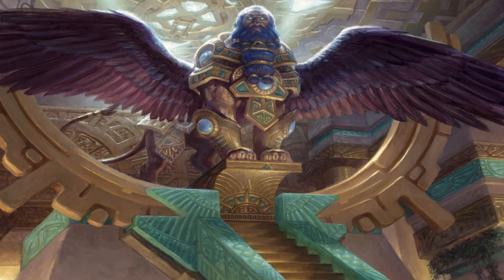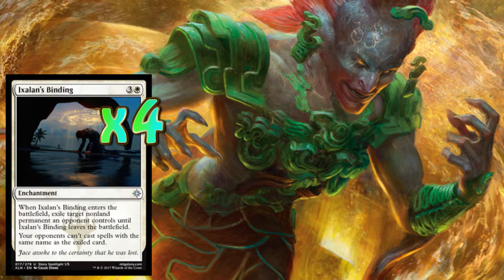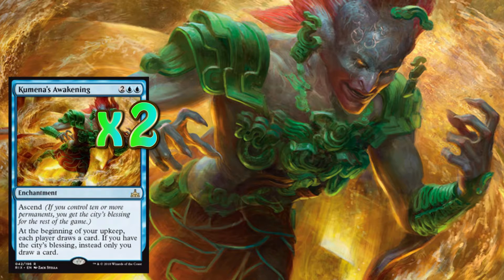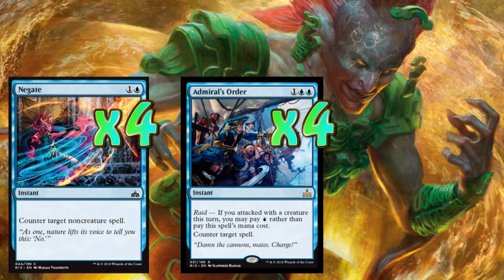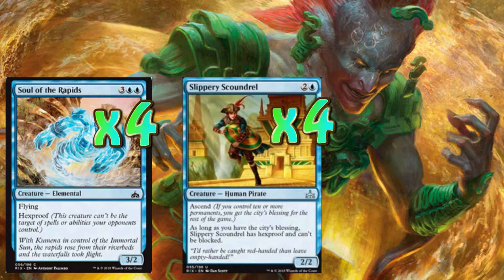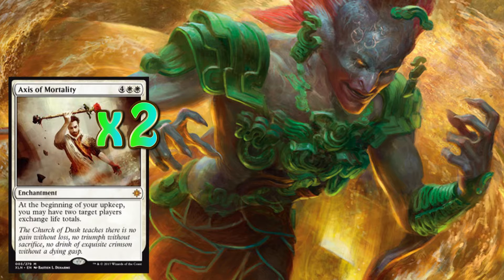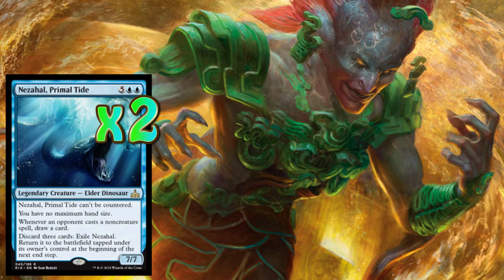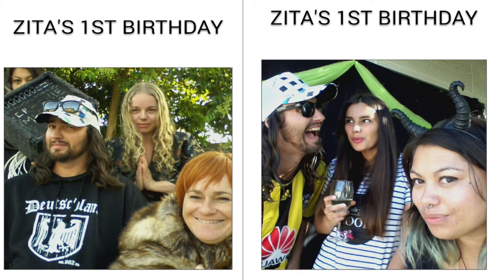Blue & White Aura Control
Blue and White Aura control Standard deck tech. I had a lot of fun at my FMN with this badboy. Take control of your life!!